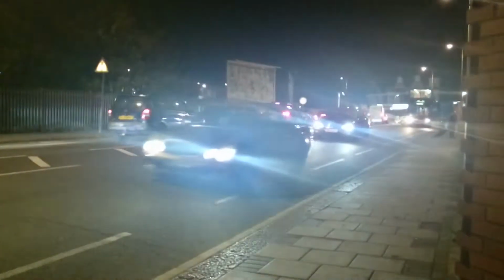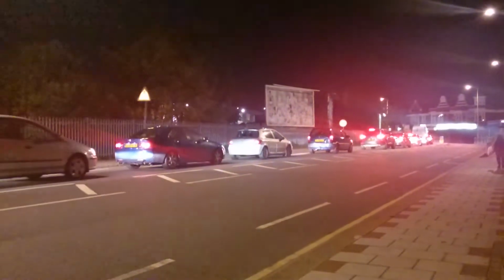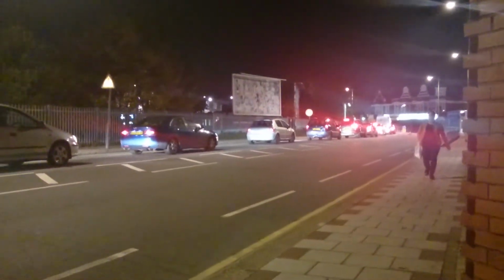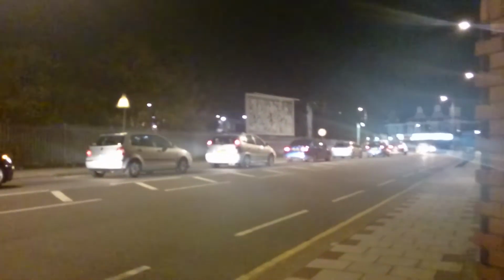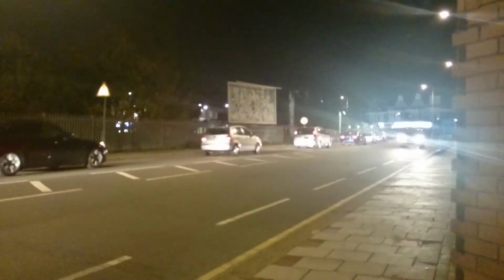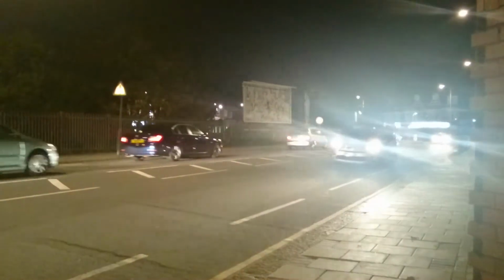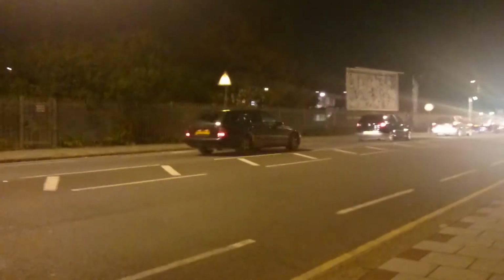Xperia Z3 Compact - 1080P Video( Superior Auto)Nig